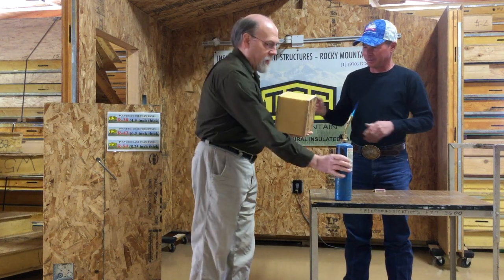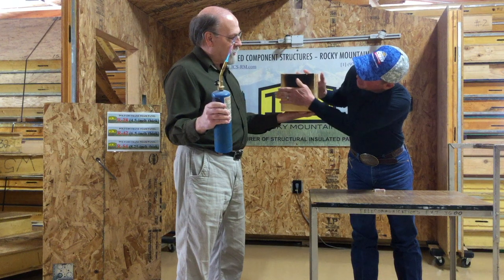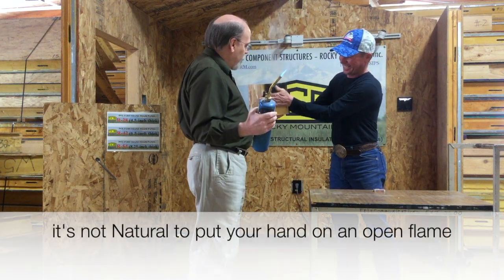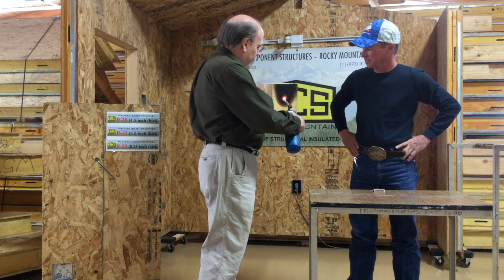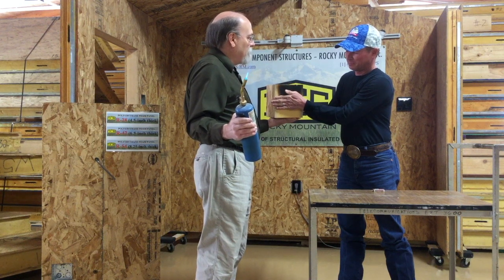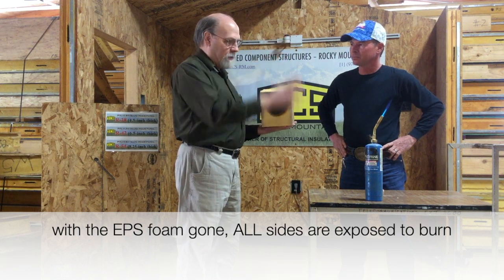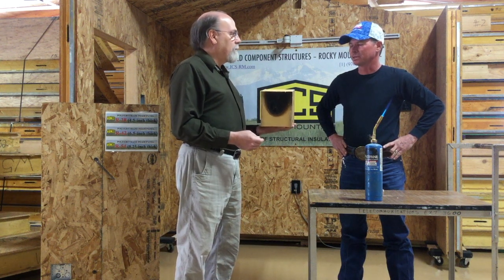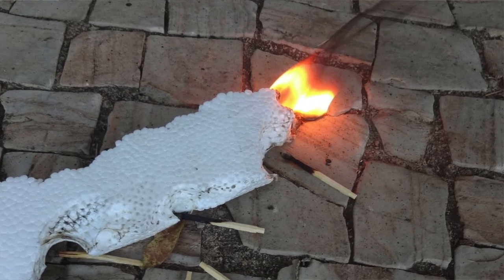How to Build a HOUSE that WILL NOT BURN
True Sustainability is a HOUSE that will Not BURN! Build a SIPs House that will Not Catch on FIRE. We demonstrate that Polyurethane closed cell foam does not carry a flame as I put my hand on a red hot torch. Don't try this at home! Dangerous, don't play with Fire.
Here is a link to a SIPs house that survived a forest fire while others did not.